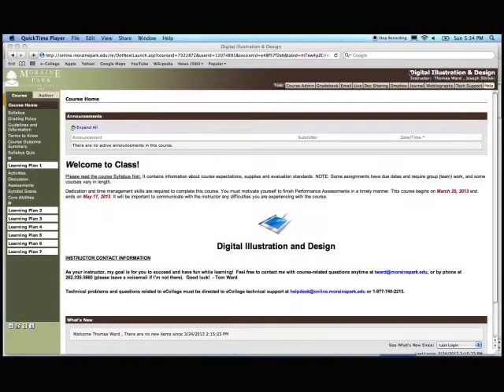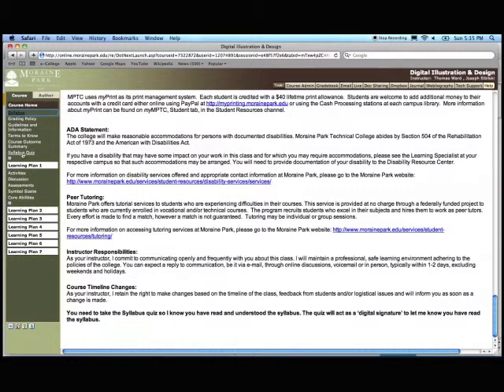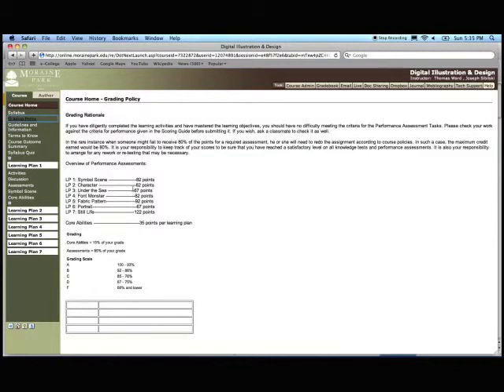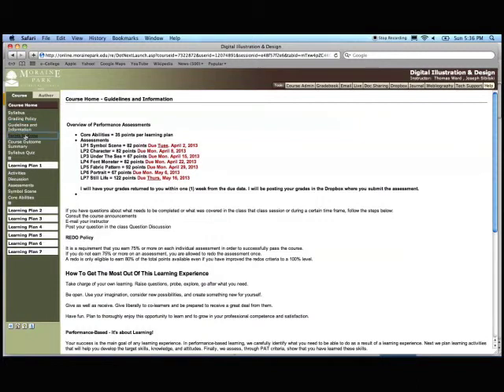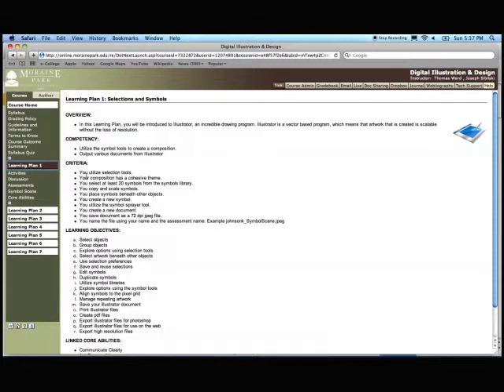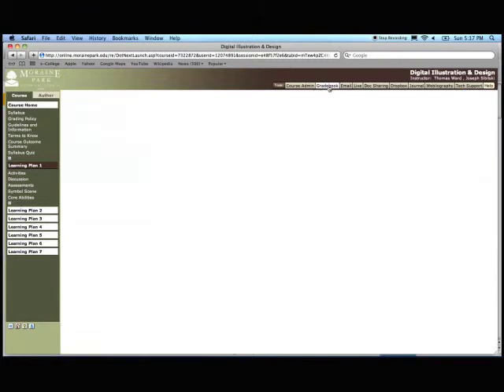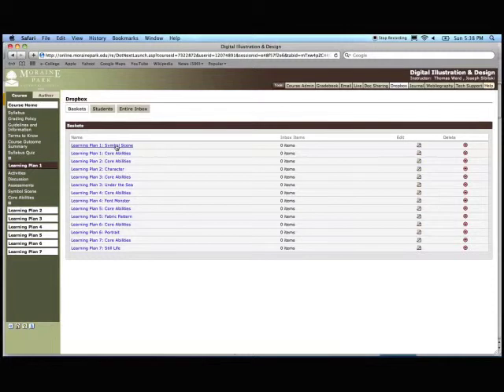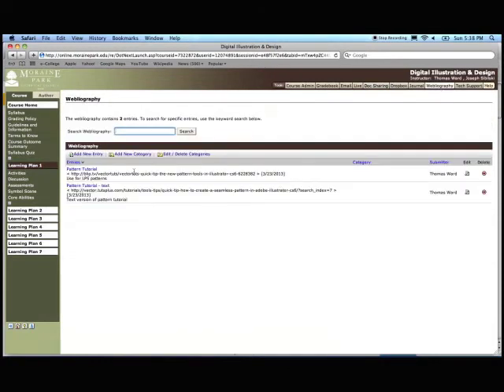DigitalIllustration_intro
How to navigate the MPTC e-College for Digital Illustration and Design